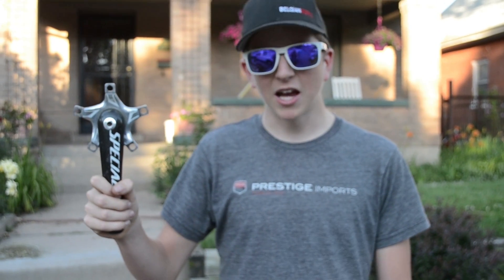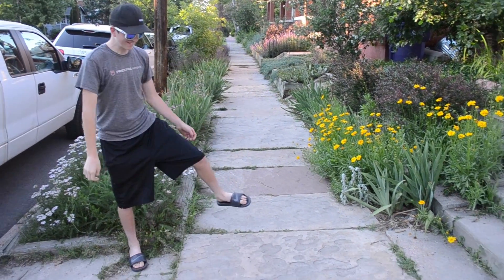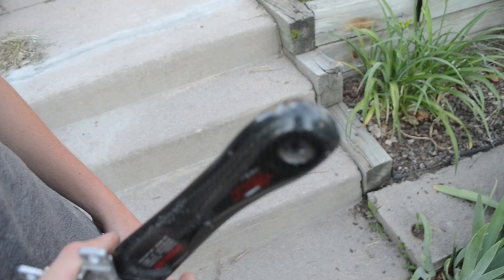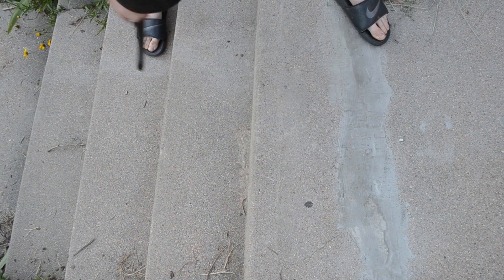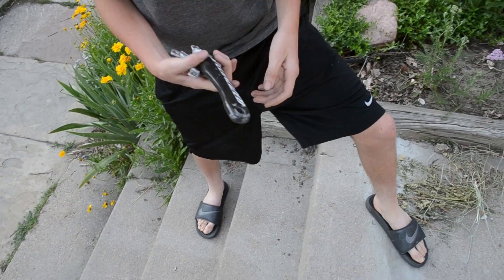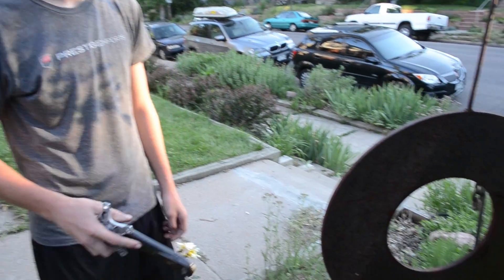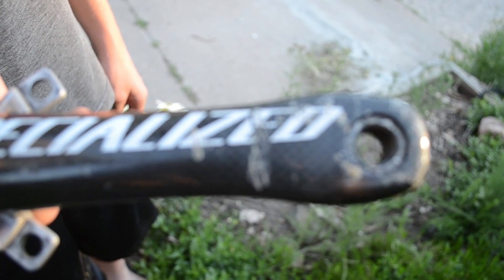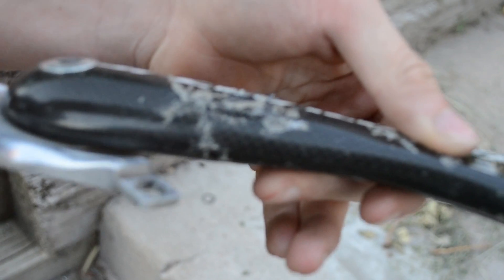Can Carbon Fiber Take a Beating? Non-Scientific Bicycle Crank Demolition Test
Carbon fiber might able to take more of a beating than you think. In this carbon fiber crash test video, we push a carbon crank to its limits until it finally cracks.

NOTE: The crank spindle was broken before the test and the crank was not fixable or usable